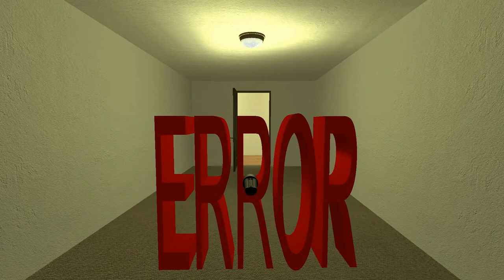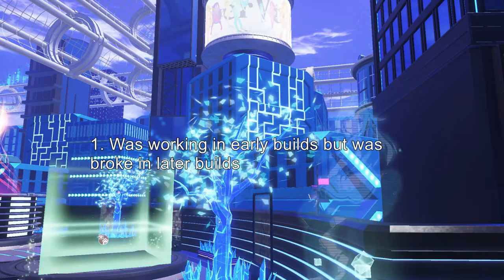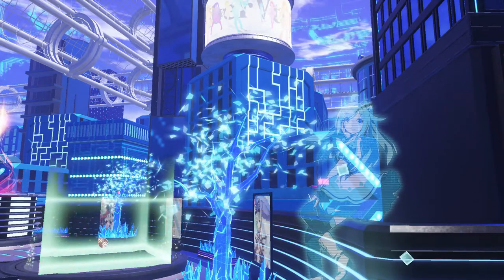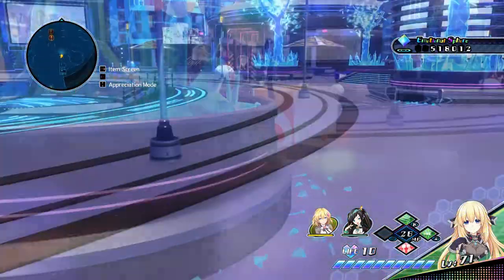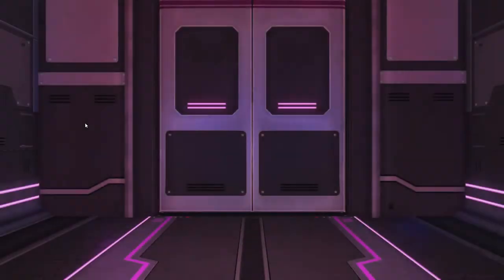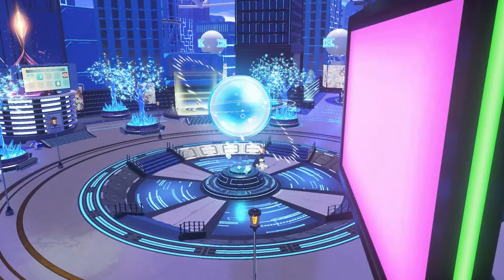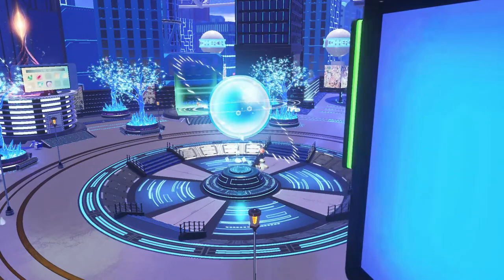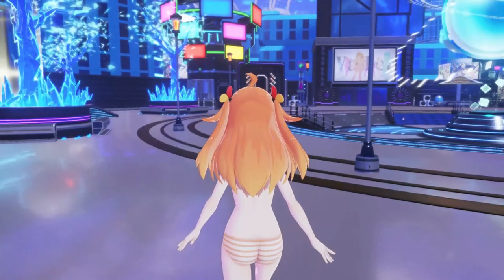Neptunia Virtual Stars: First Person Mode Research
Finally, After taking care of so many busy things since my last video back in April, I am finally back with a new video!

In this video, Me and Daydream Tracer (Yes, this is the first time I guest starred someone in my channel) talk about the First Person Mode in Neptunia Virtual Stars, covering the workings and the theories of how it was nearly removed from the game. I also changed up my Intro, going from the CPS2 Intro sound to the Touhou PC-98 Styled intro.